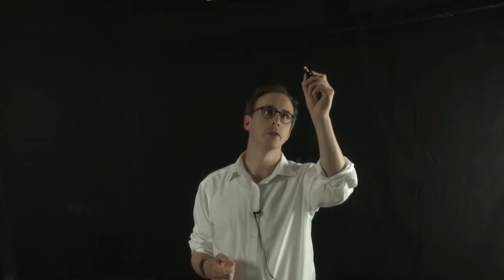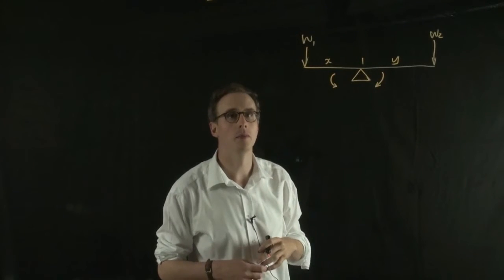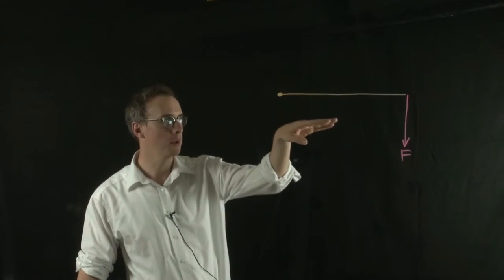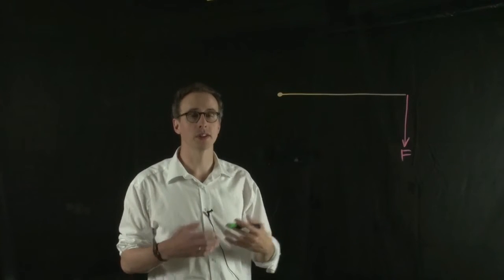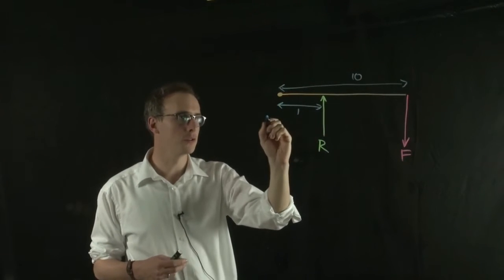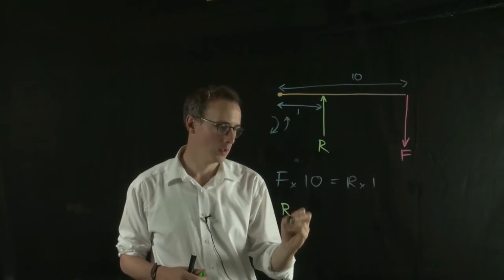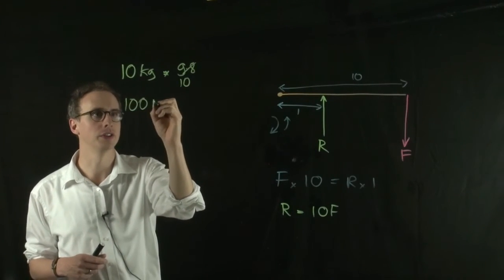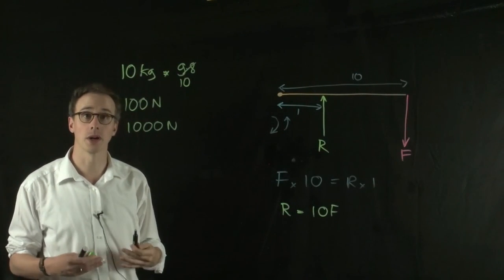Moments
Calculating moments